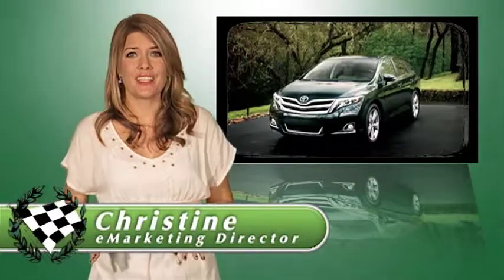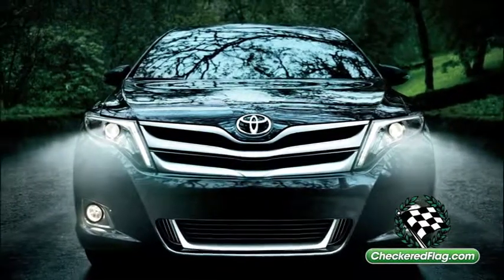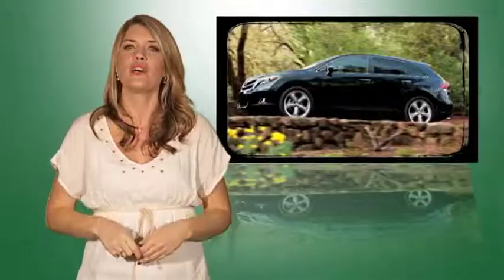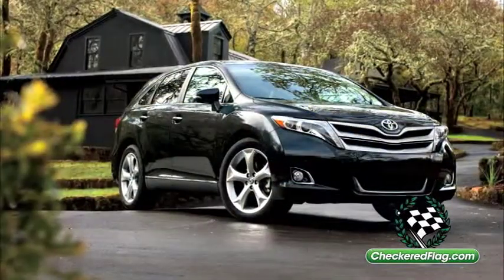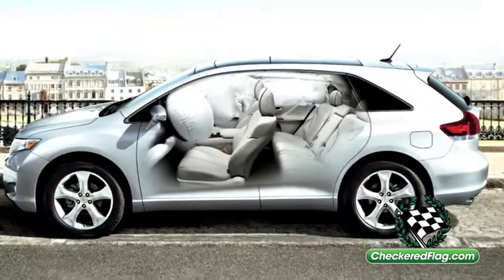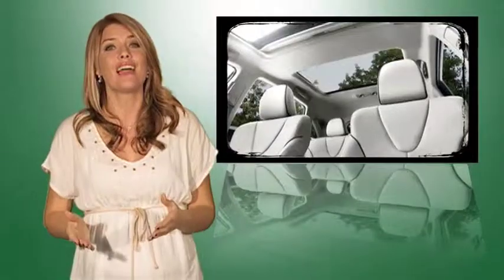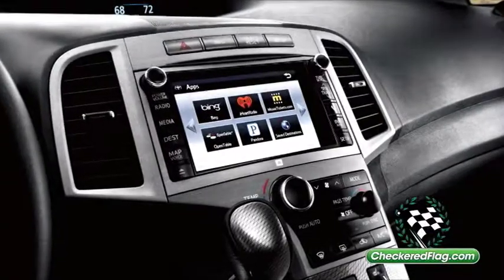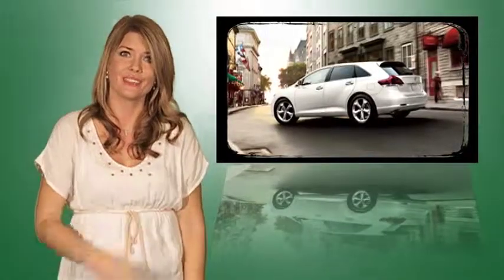New 2014 Toyota Venza from Checkered Flag Toyota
Introducing the new 2014 Toyota Venza from Checkered Flag Toyota in Virginia Beach.  For more information on the Venza or to test drive any new Toyota visit your Hampton Roads Toyota dealer, Checkered Flag Toyota Scion. or call .